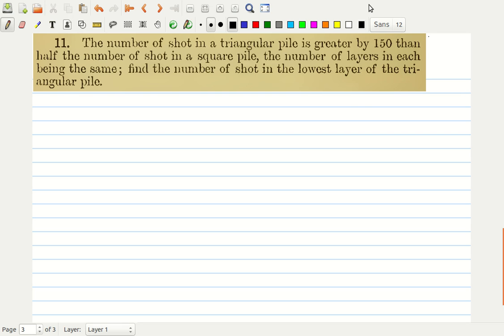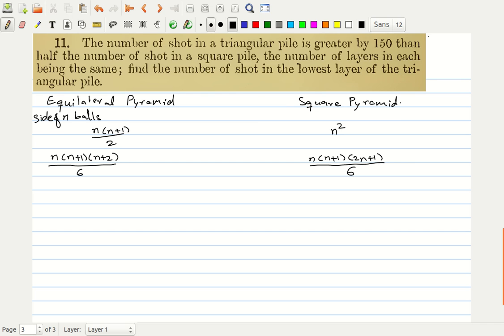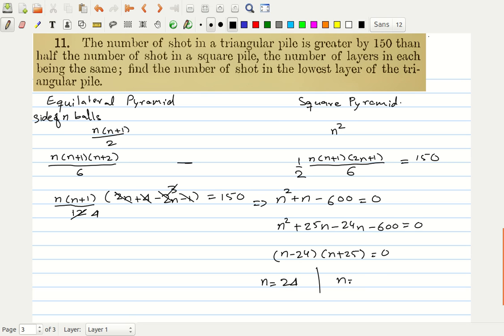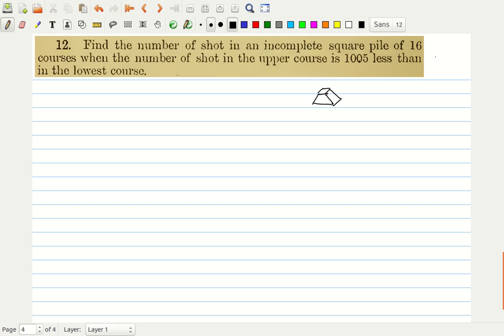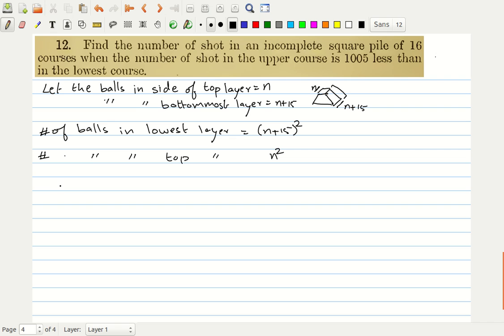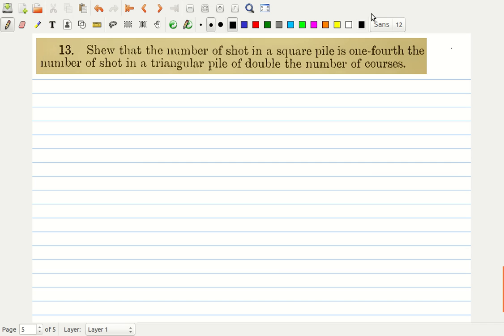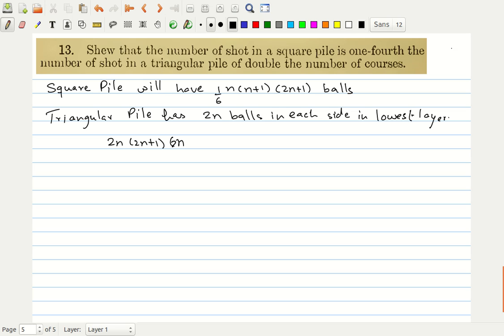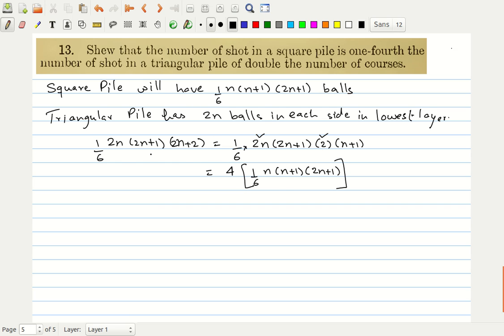Hall & Knight Higher Algebra Chap 6B11-13